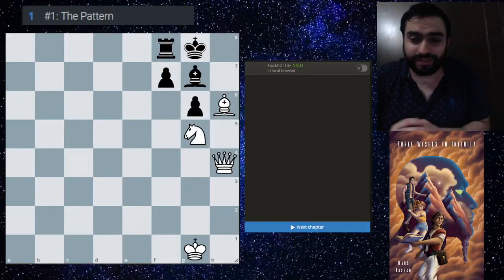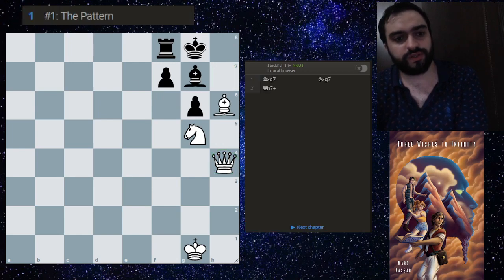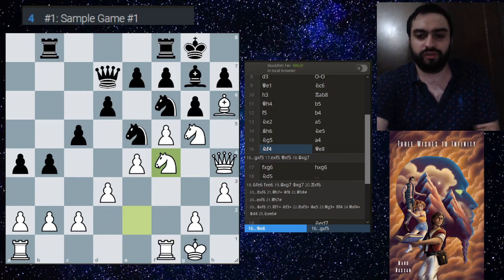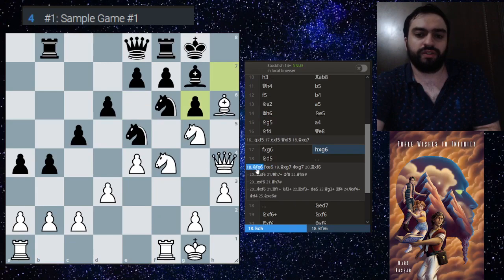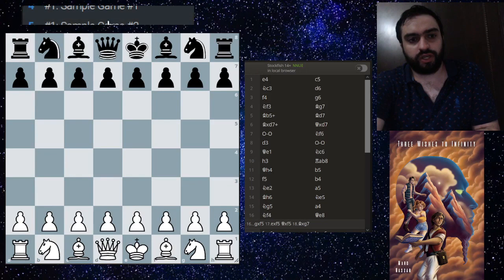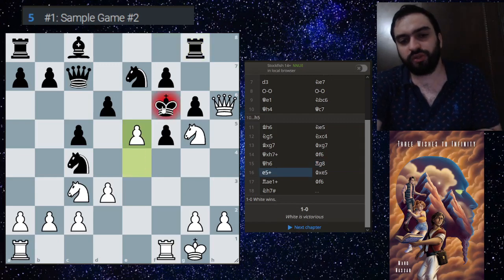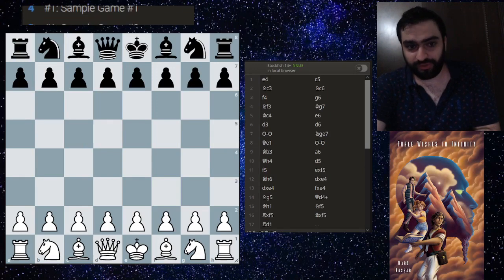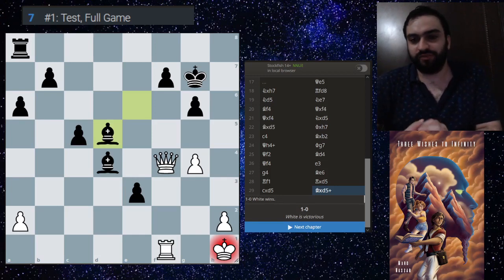The Grand Prix Pattern | Attacking Patterns | Chess Patterns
In this series of videos, I list and explain all kinds of chess patterns. Chess patterns are recurring chess structures, positions, or maneuvers. Learning these patterns will hopefully reduce the amount of time needed to attain chess expertise.

Chess Patterns #2 - The Grand Prix Pattern | Attacking Patterns